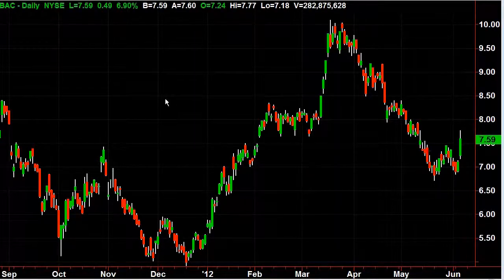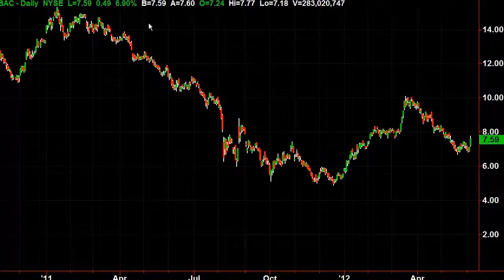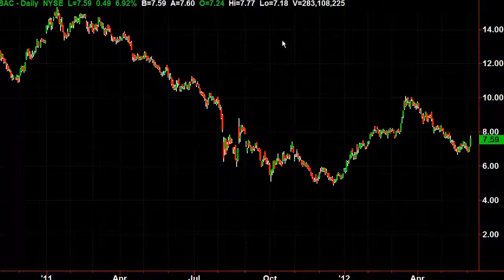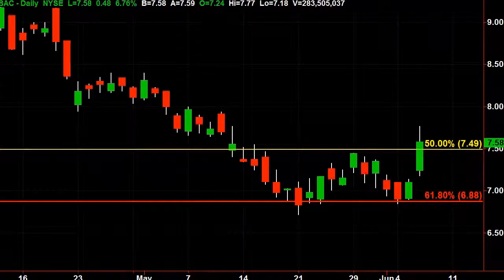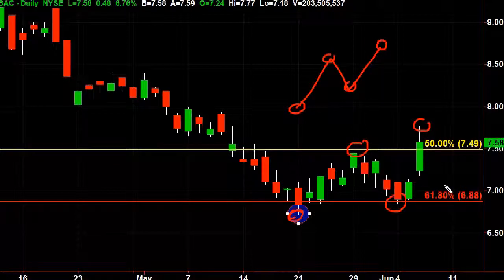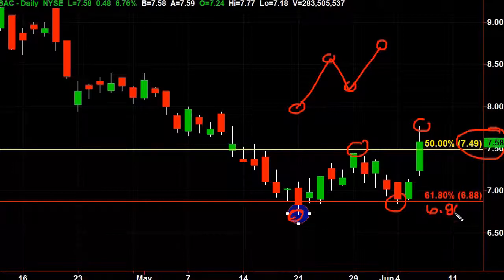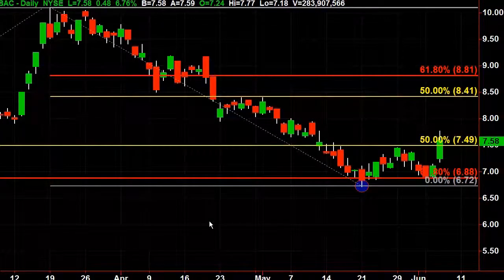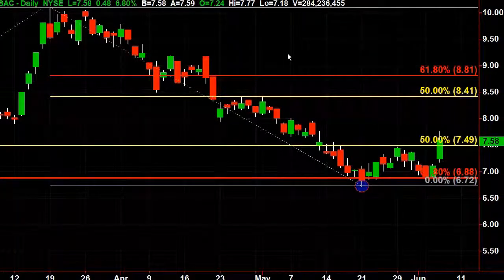Hubert Senters - Wealth Creation Investing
Wealth Creation Investing Presents: An In depth Look at the Technical Analysis of (BAC) by Hubert Senters